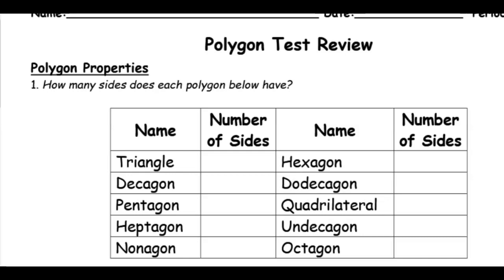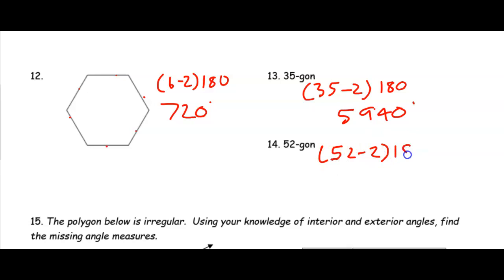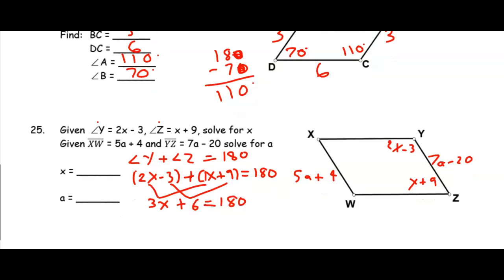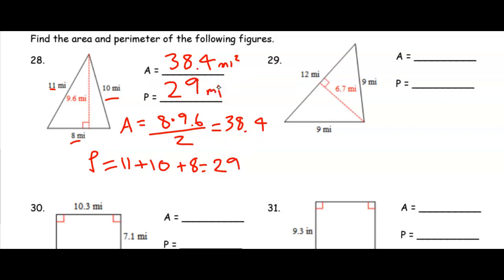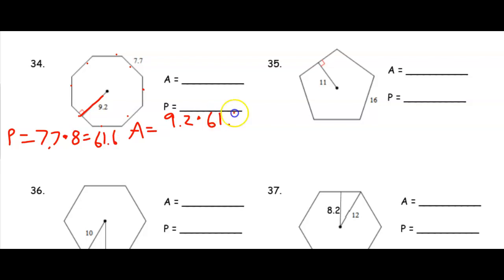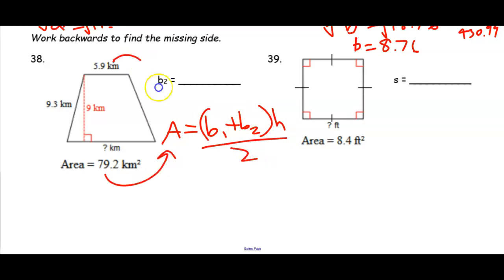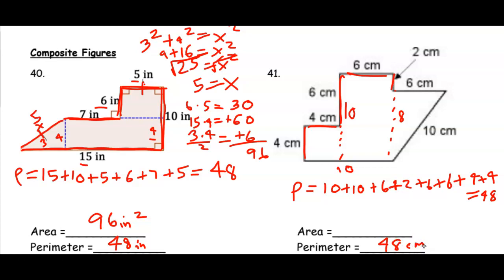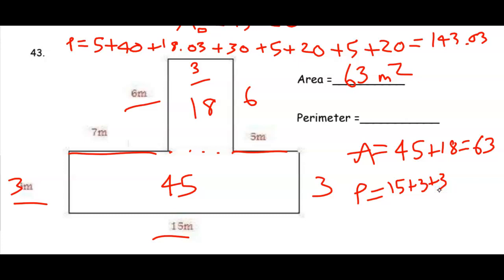2/26/20 GE Review Polygon Test